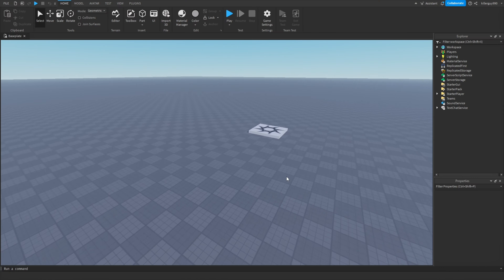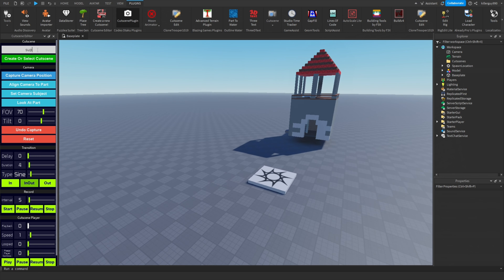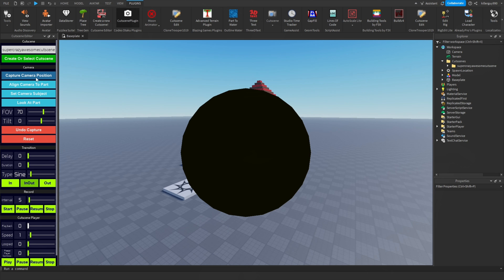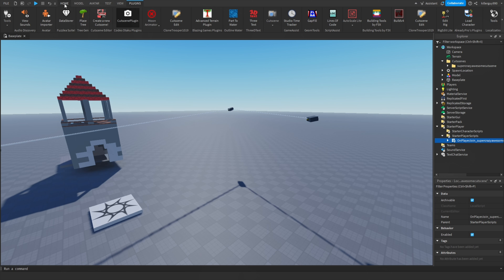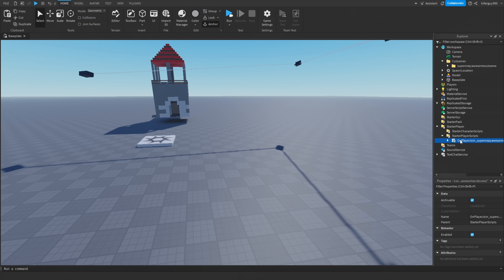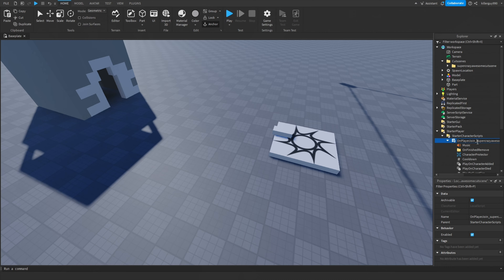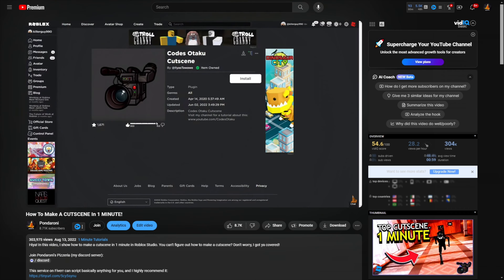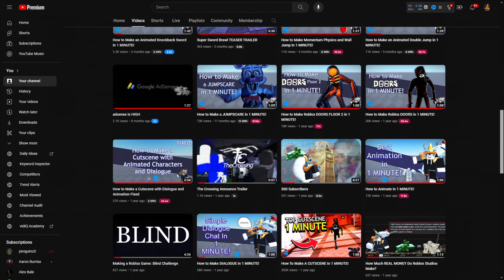How to Make a CUTSCENE in 60 SECONDS! (Goodbye YouTube)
Instead of Making a Roblox game, today I'll be showing how to make a cutscene updated for 2024 and going forward.

Become a member to see videos up to 3 days before their initial release, and much more! For only $2.99 a month.

This service on Fiverr can script basically anything for you, and I highly recommend it:

Here, I show how to make a cutscene in a short amount of time. This is how to make a cutscene in roblox studio in one minute. Simple way to make cutscene.

Roblox tutorial. How to add a cutscene in roblox, how to make cutscene, cutscene roblox studio, roblox cutscene video. How to add cutscene roblox. How to make / create cutscene roblox. how to make a roblox game, making a roblxo game, 1 minute, cutscene roblox, roblox cutscene editor. rlbox. rolbox. roblox studio 2024, how to make a cutscene in 2024 roblox

Thanks again! See you guys around. :)